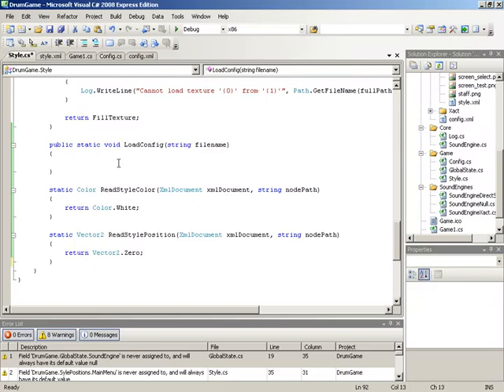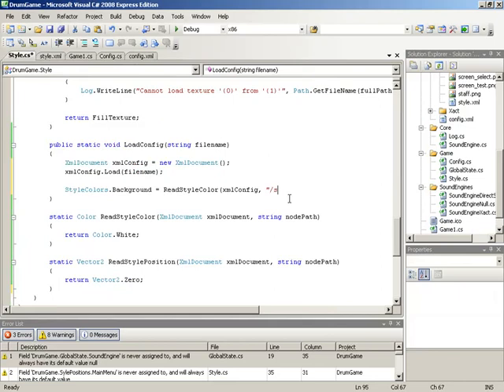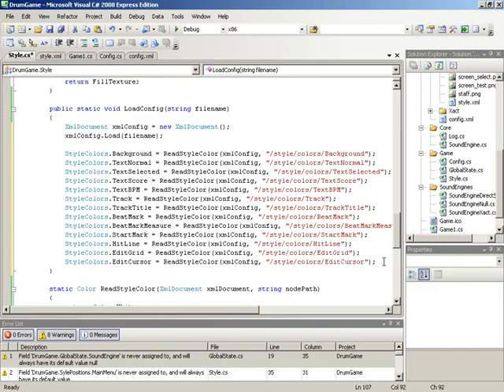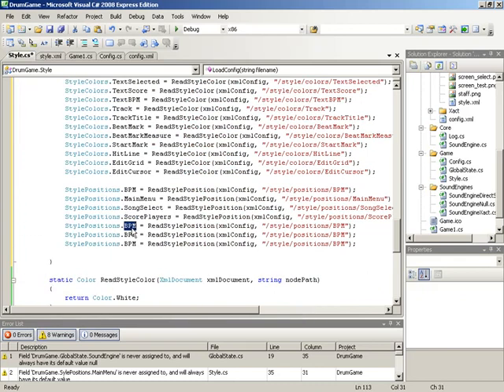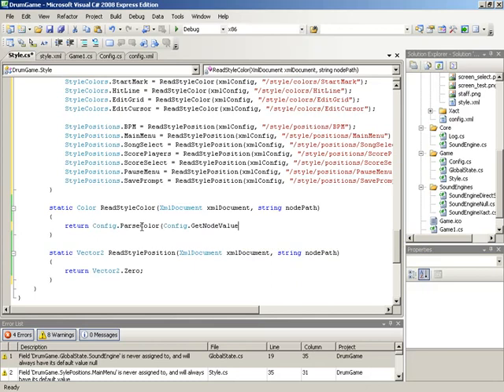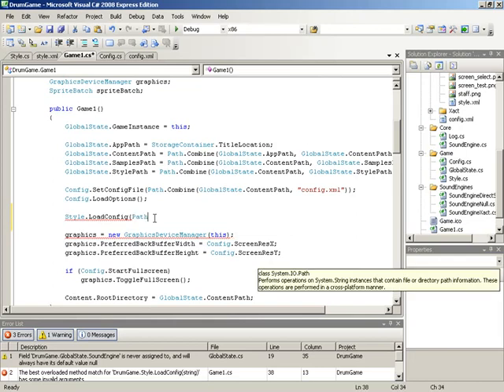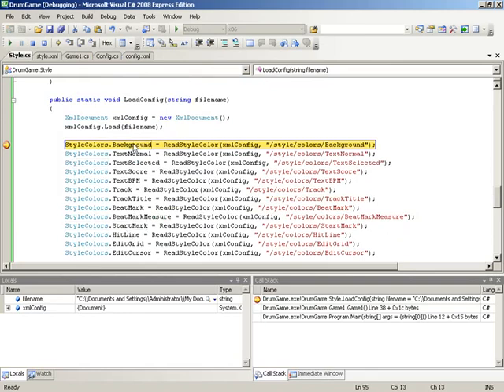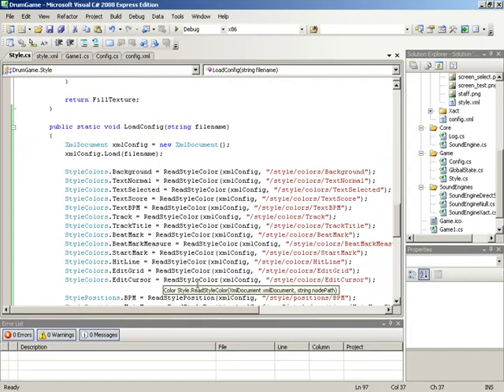🔴 StyleConfig Class (3) • Drum Game (cf. Guitar Hero®) • XNA and C# Game Dev • MonoGame • (Pt. 22)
Learn XNA (MonoGame) C# Programming - Drum Game (cf. Guitar Hero® / Rock Band®) - StyleConfig Class (3).

We now finish up the style configuration class by completing the method bodies of the class, and getting the system up and running within the game.